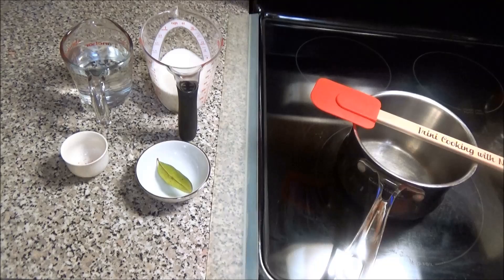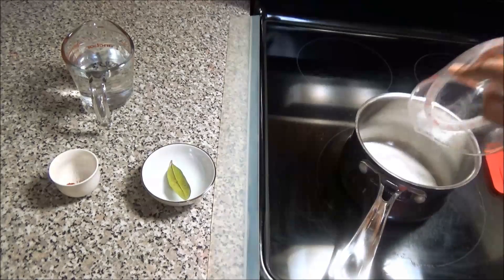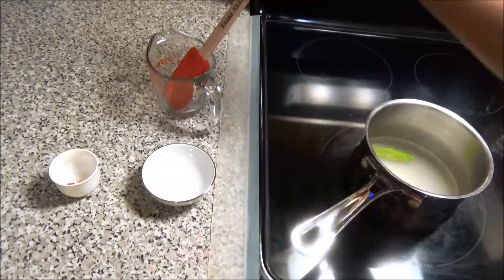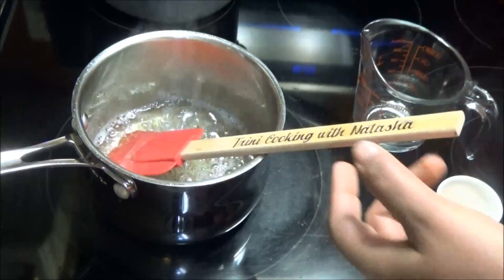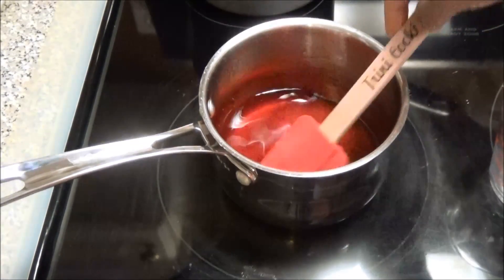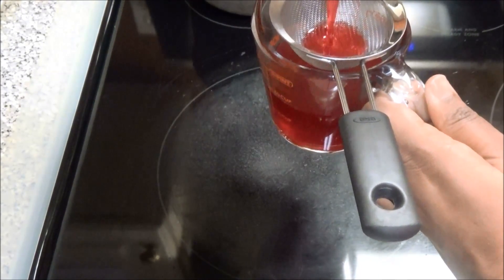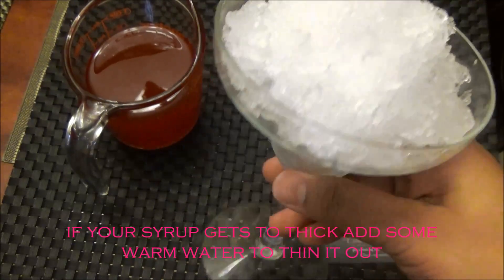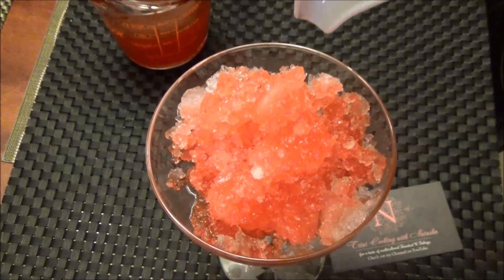Trini Snow Cone Recipe - Episode190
1 cup white sugar
1 cup water
1 ciliment leaf - optional
1 tsp red food colouring